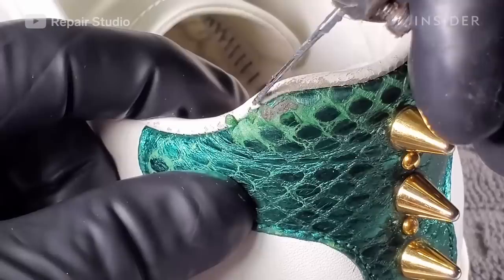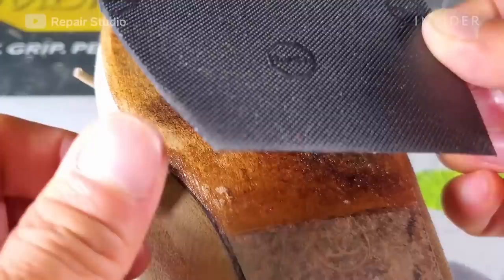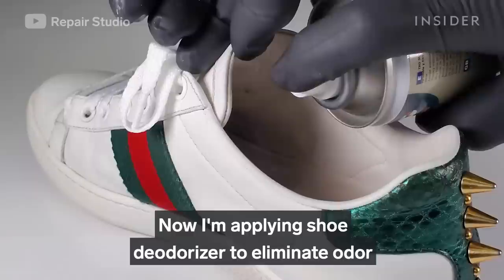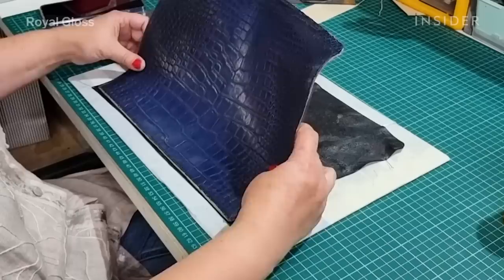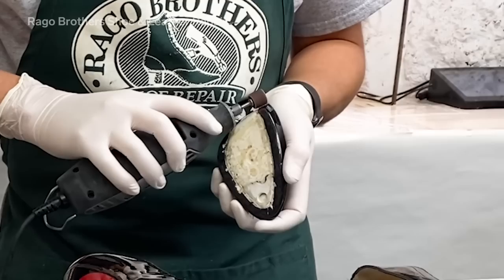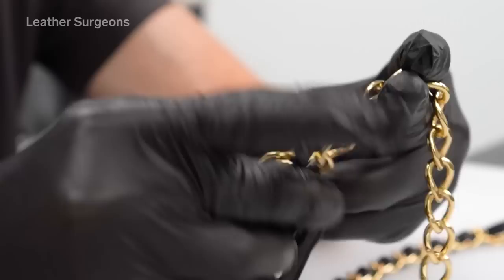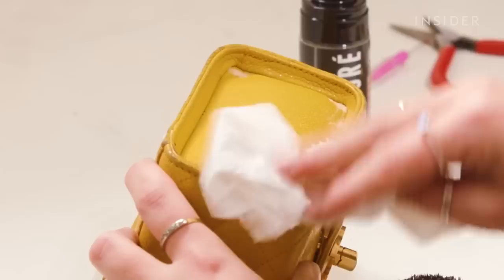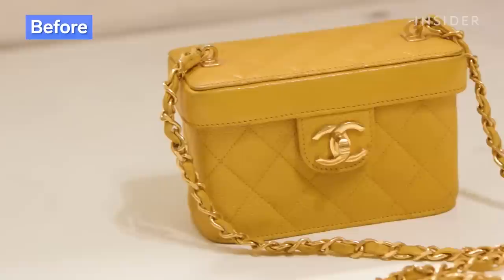How 9 Luxury Items Are Refurbished | Insider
Burned Louis Vuitton bags, chewed-up designer heels, damaged Chanel handbags, and worn-out Gucci sneakers — these accessories have seen better days. We follow professionals as they restore 9 luxury items.